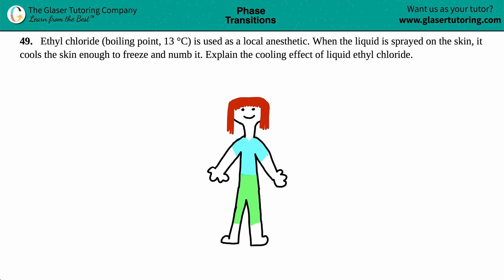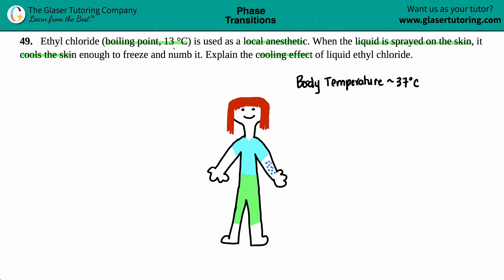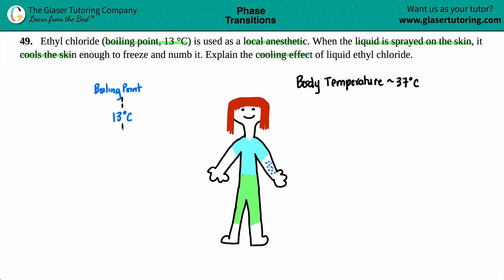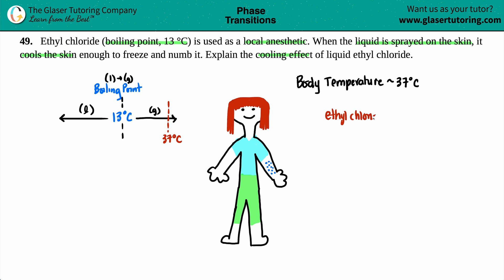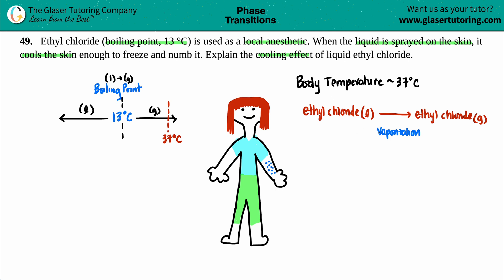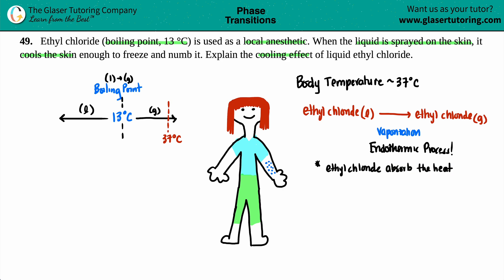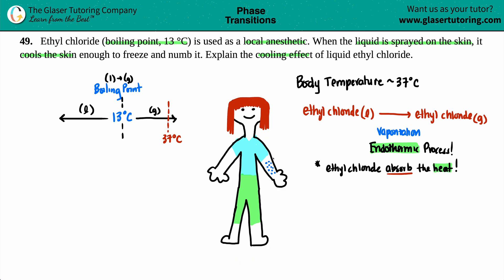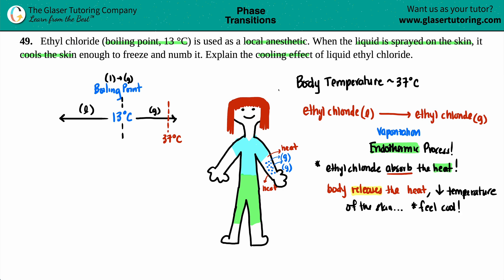10.49 | Ethyl chloride (boiling point, 13 °C) is used as a local anesthetic. When the liquid is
Ethyl chloride (boiling point, 13 °C) is used as a local anesthetic. When the liquid is sprayed on the skin, it cools the skin enough to freeze and numb it. Explain the cooling effect of liquid ethyl chloride.